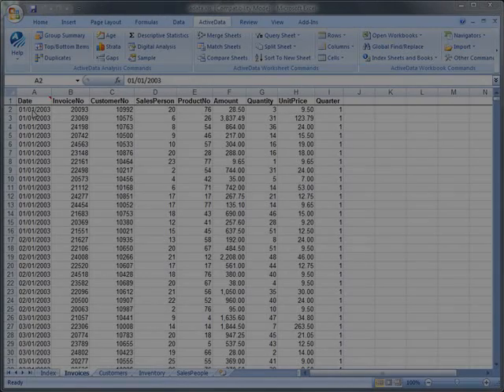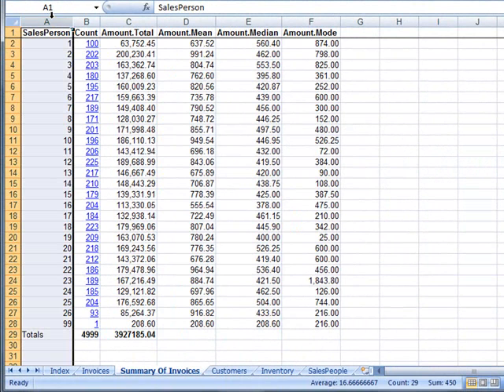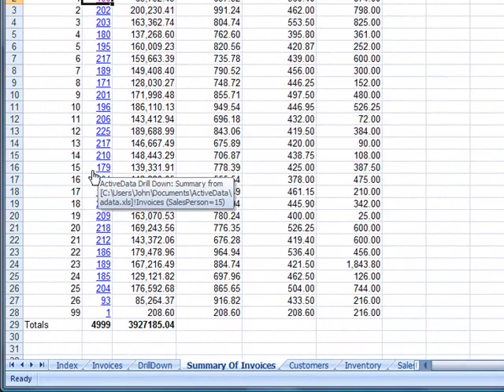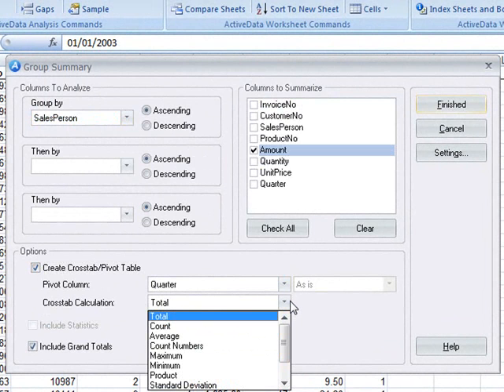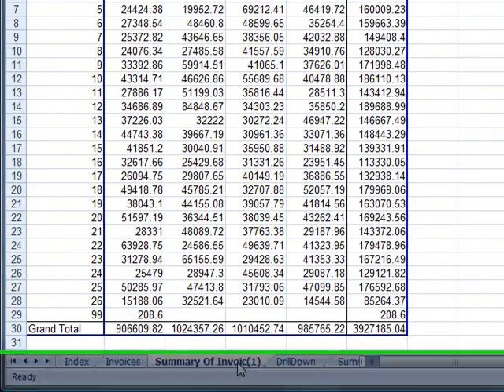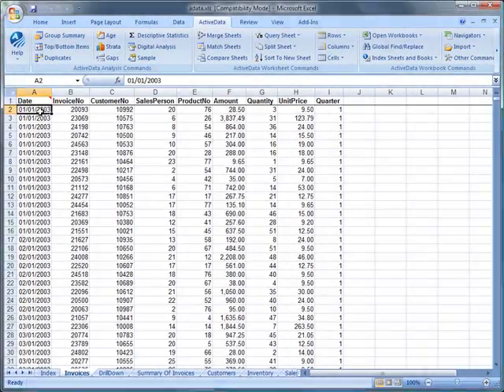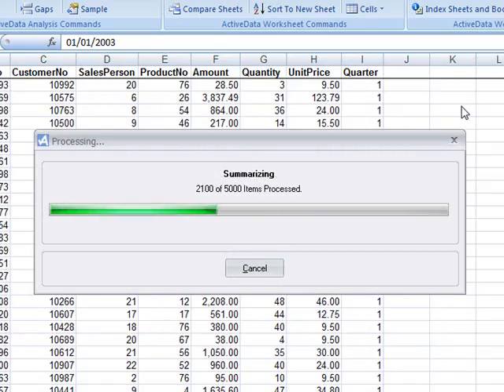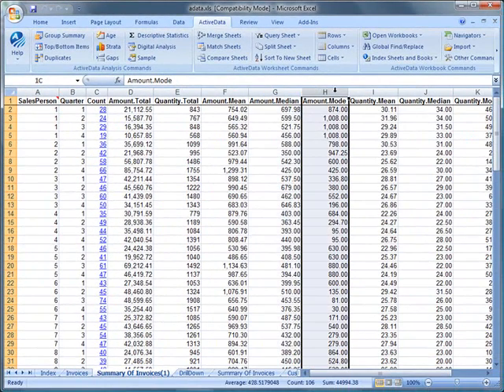Summarizing your data and creating pivot tables using ActiveData For Excel